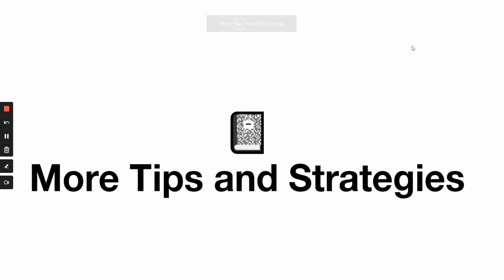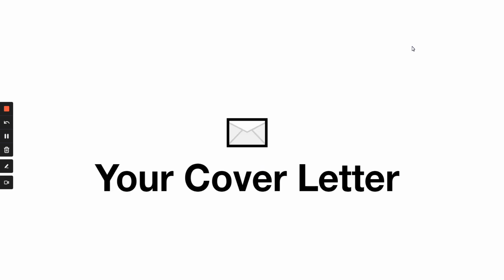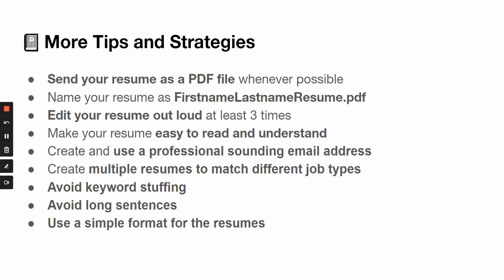Effective resume improvement tips | Career Development